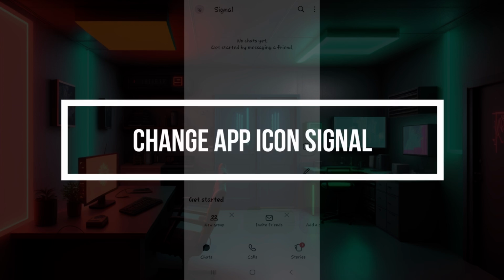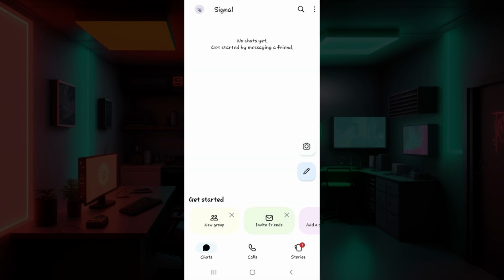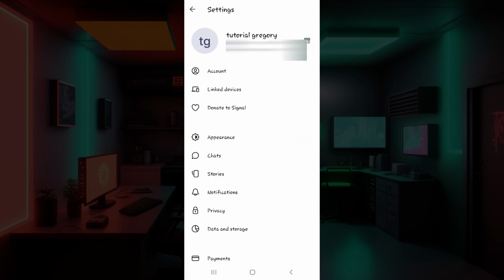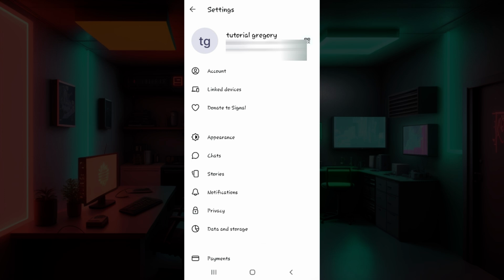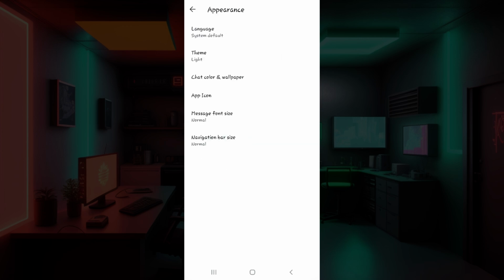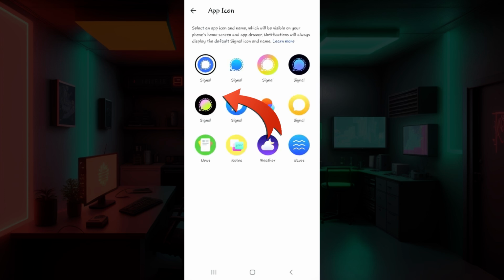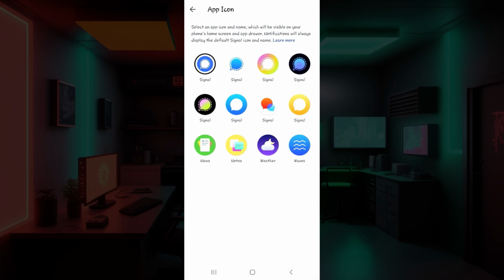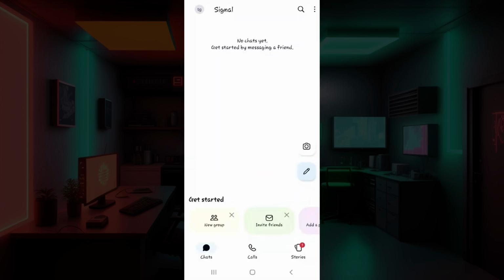How to Change App Icon of Signal (2024)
Want to customize your Android phone's look? Learn how to easily change the app icon and app name to your liking. This simple trick will give your phone a unique and personalized touch. No need for root access or complex procedures.